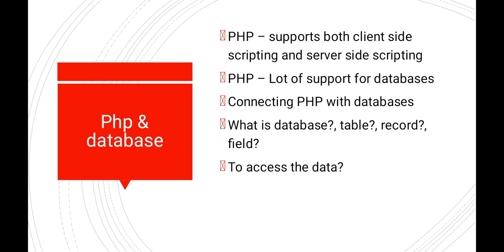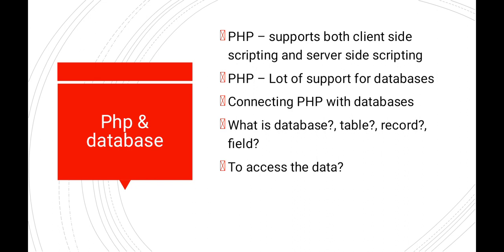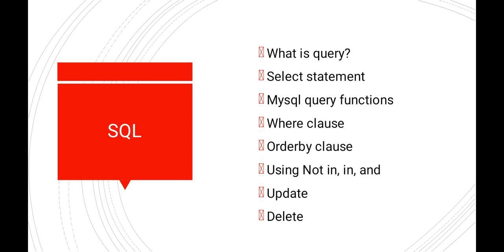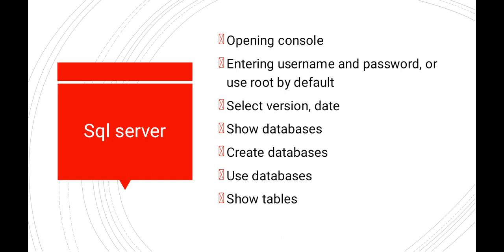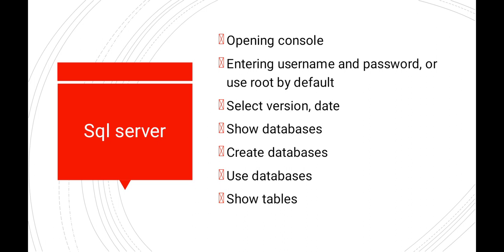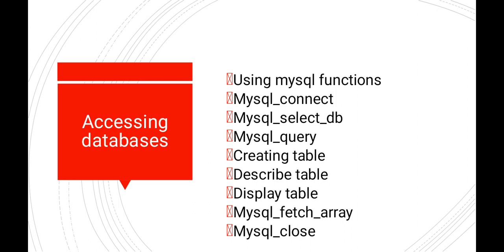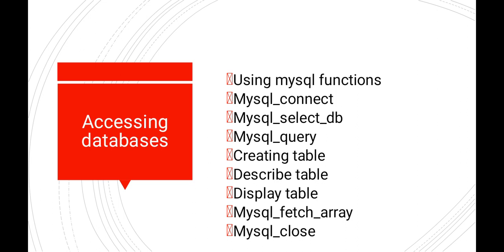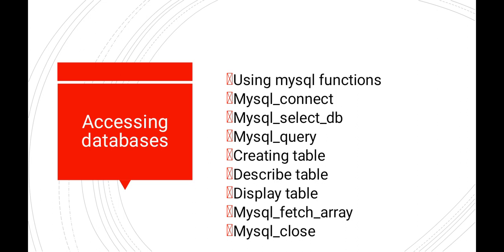PHP Working with Databases